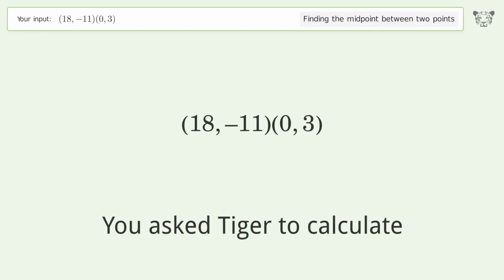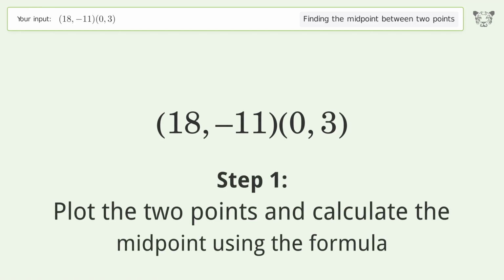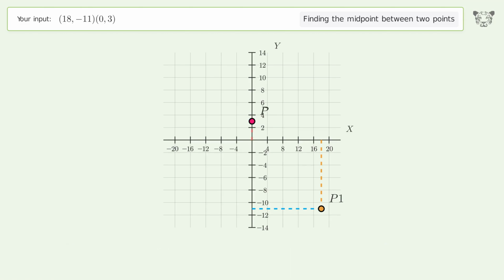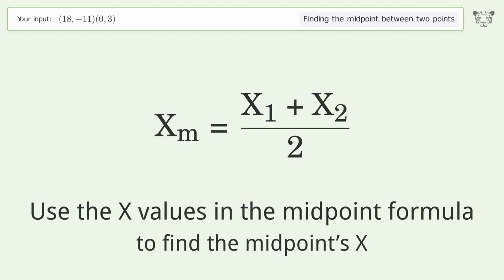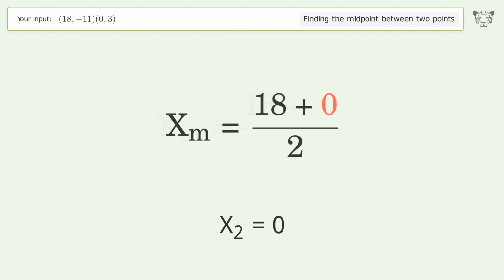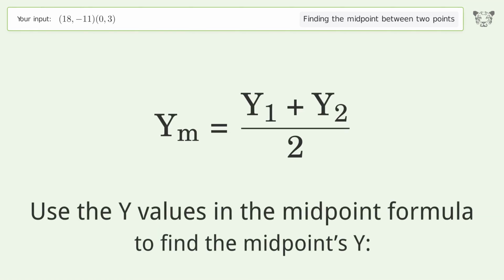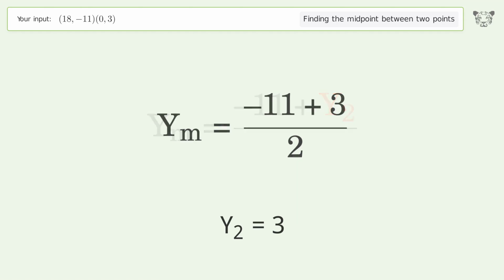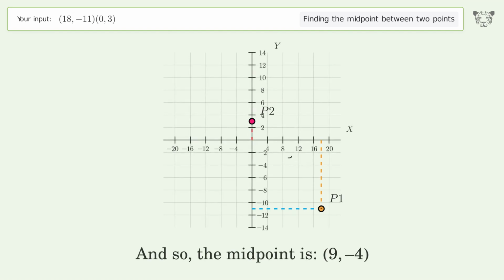Find the midpoint between two points p1 (18,-11) and p2 (0,3): Step-by-Step Video Solution